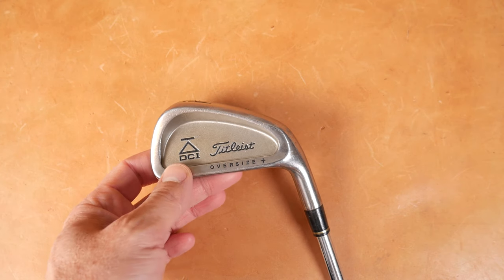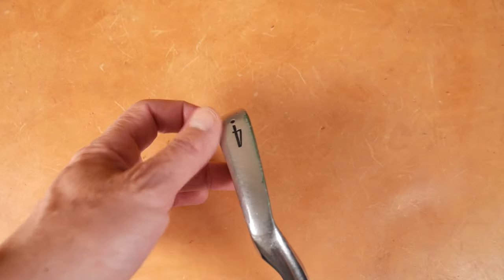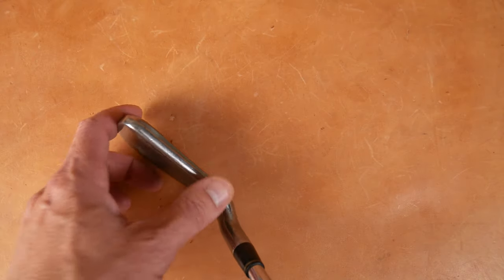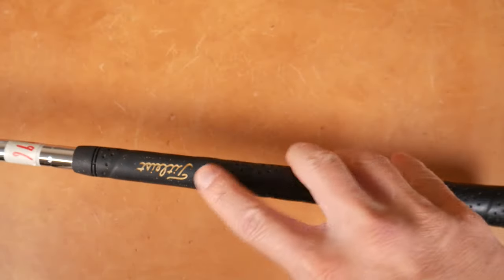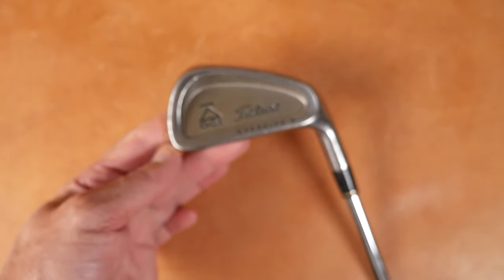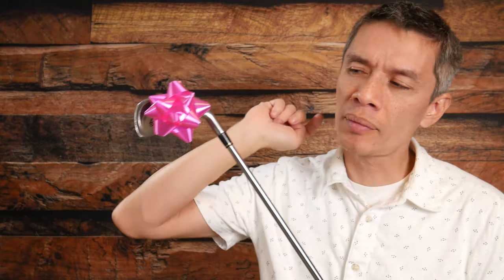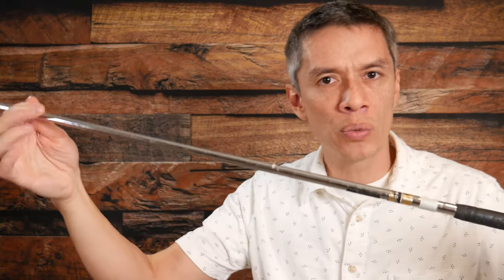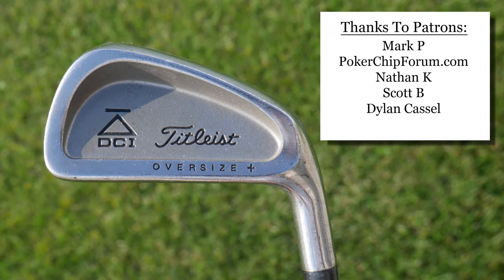1996 Titleist DCI Oversize + (Plus) Irons - The Vintage Golfer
Let us know your thoughts about these irons in the comments below.